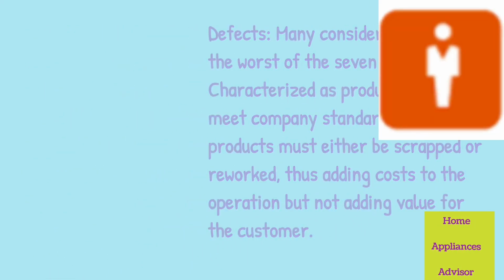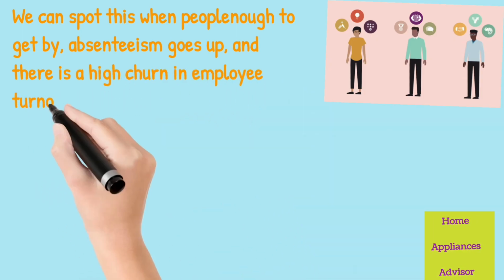TIMWOODSThe Eight wastes of manufacturing,टिमवुड्स निर्माण के आठ अपशिष्टMuch much Requested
TIMWOODS
The Eight  wastes of manufacturing can be difficult to remember, but the  TIMWOODS  makes it easy. Each letter in the acronym represents one of eight  wastes:

Transport: Unnecessary movement of products, equipment, and people. Results in time wasted and materials are more likely to be damaged.
Inventory:  Having too much inventory however, can lead to longer lead times, damaged or defected products, and an inefficient use of capital. Trying to maintain excessive inventory means reducing available storage space and utilizing extra resources just to manage it.
Movement/Motion: Unnecessary, dangerous, and complicated movements are wasteful; they can cause harm to employees, damages to equipment, or defects in the product.
Waiting and Delays: Waiting is often an easy waste to overlook. Time that is lost due to a lull in productivity is considered a waste. This usually happens when workers need to wait on material or when production is halted for unexpected equipment maintenance.
Overproduction: Did you know overproduction can lead to other types of waste while hiding the need for improvement? When production exceeds customer demand, facilities are left with excessive inventory to store and manage.
Over Processing:  It is important for businesses to understand what they’re customer requires from the product and eliminating any tasks or processes that is not useful or necessary to those requirements.
Defects: Many consider defects to be the worst of the seven wastes. Characterized as products that do not meet company standards, these products must either be scrapped or reworked, thus adding costs to the operation but not adding value for the customer.

 Skills
 When people are underutilized and not appreciated, they tend to get frustrated and either leave the company or just give up and do only the status quo. When this happens not only does the employee lose, but so does the company. We can spot this when people just do enough to get by, absenteeism goes up, and there is a high churn in employee turnover.

Prepared by
Mohan Chandra Papanai